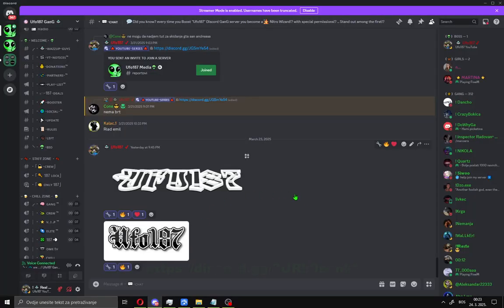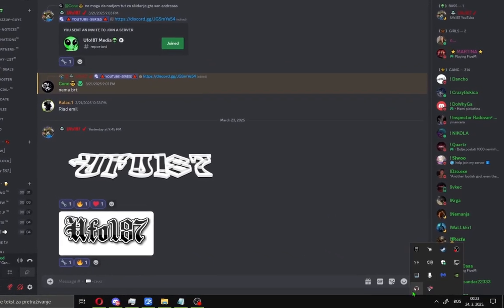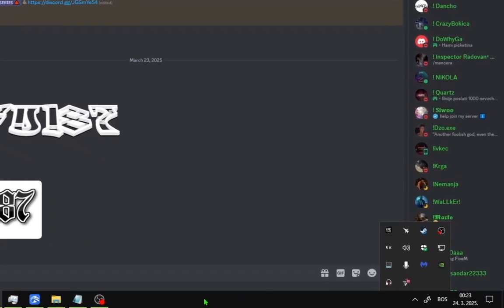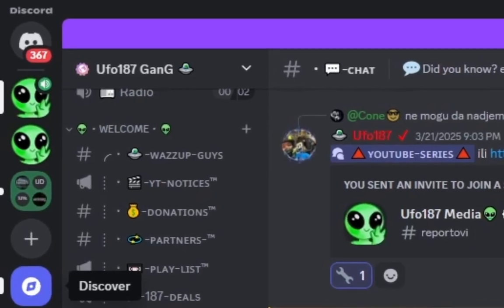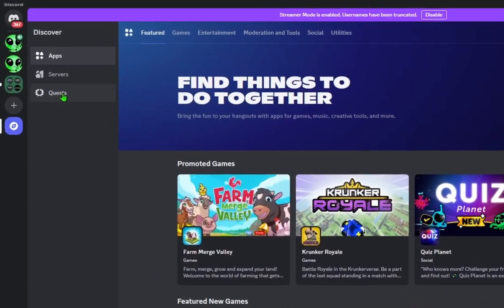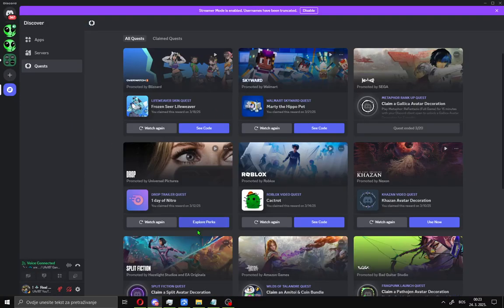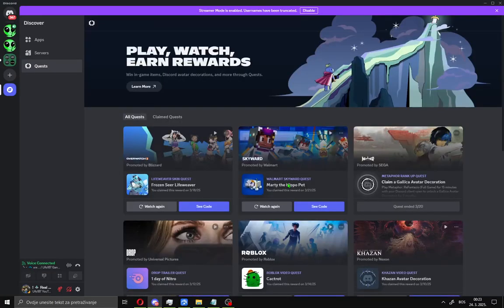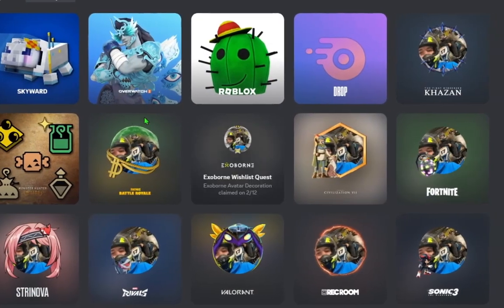How to Do Discord Quests on PC & Mobile – Complete Discord Quests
Complete Discord Quests on PC or mobile with this step-by-step guide! Learn how to find available Quests, update Discord if they’re missing, accept and complete tasks, and claim your rewards from the Quest Inventory.

*TIMESTAMPS:*
00:00 How to Do Discord Quests (PC & Mobile)
00:11 Update Discord: Check for Updates
00:21 Where to Find Quests (Discover Menu)
00:32 How to Accept and Complete Quests
00:40 How to Claim Rewards (Quest Inventory)
00:50 Outro & Subscribe for More Discord Tips